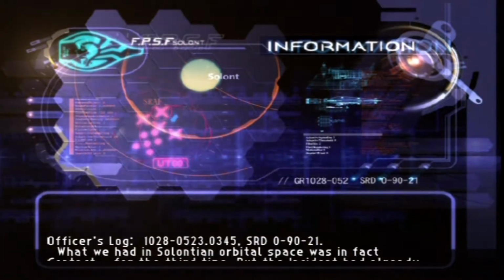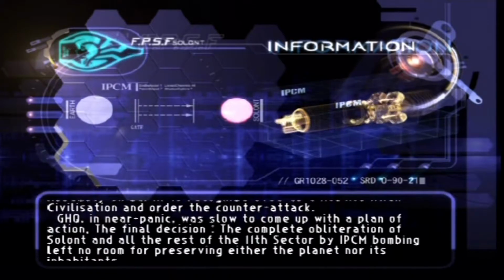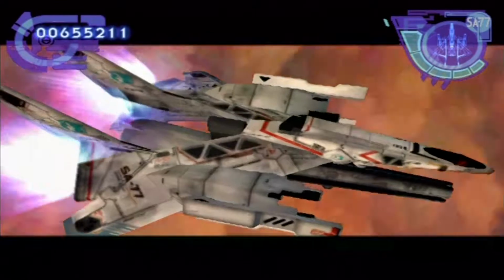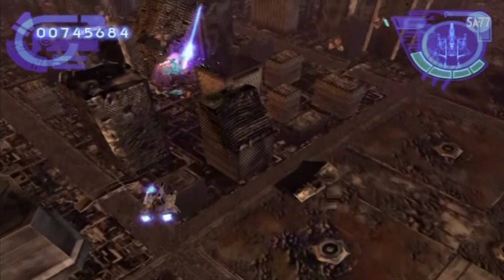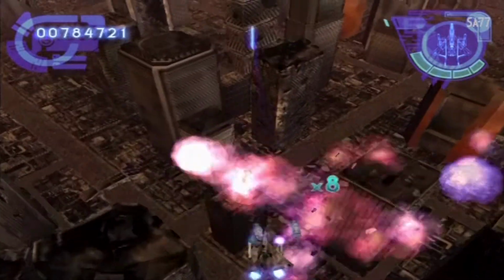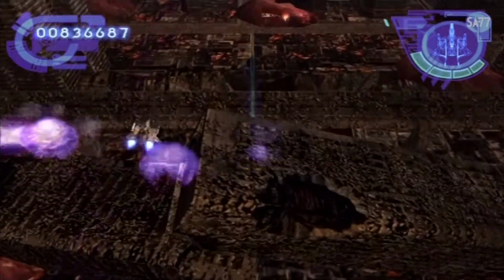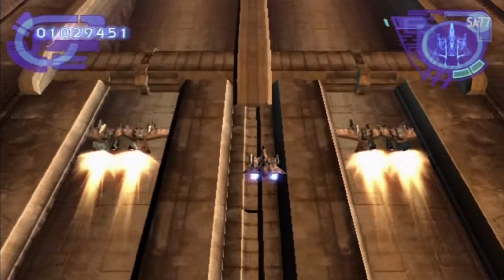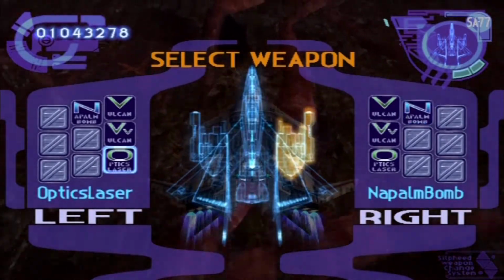Let's Play: Silpheed: The Lost Planet stage 2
Lets go save the survivors! I mean...people DID survive that. Right?